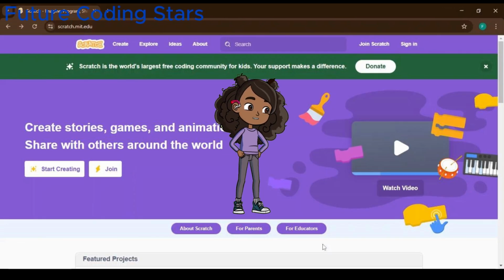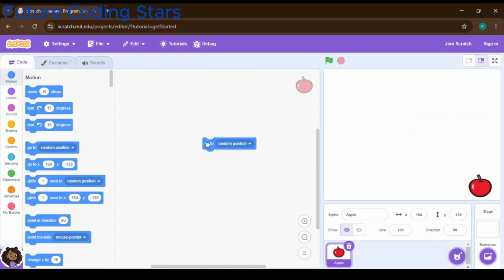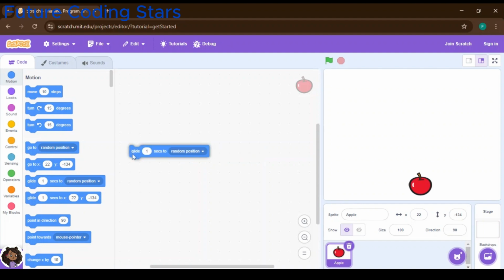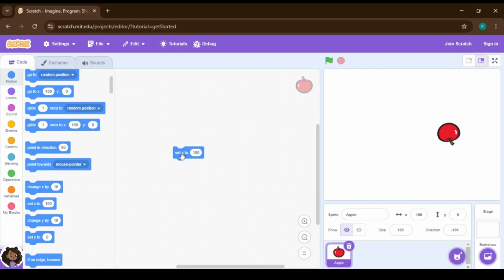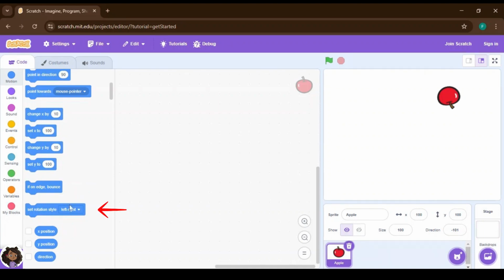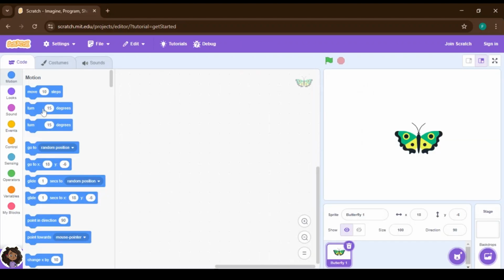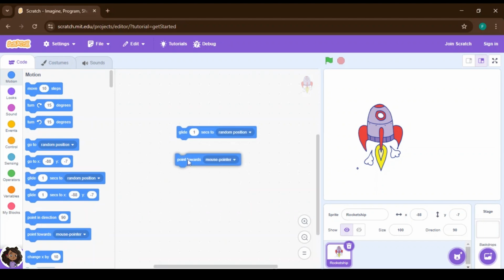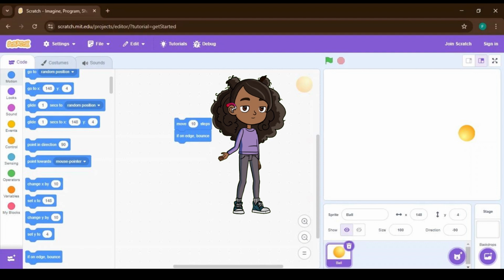#2 - Scratch for Kids: Motion Blocks - Make Games & Animations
Welcome to the exciting world of Scratch! In this tutorial, we'll explore the magic of Motion Blocks, the key to making your sprites move, dance, and interact with the stage. We'll cover:

Moving and turning sprites
Gliding to specific locations
Bouncing off edges

Creating fun animations like a dancing butterfly and a bouncing ball game!
Perfect for beginners and kids learning to code. Get started with Scratch today!

Sound Effects by:
oOsongOo from Pixabay